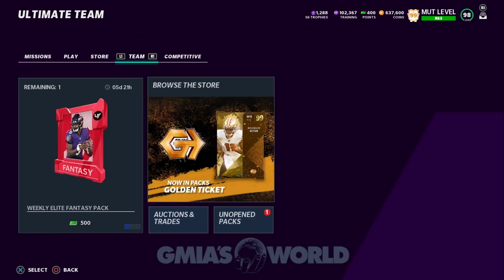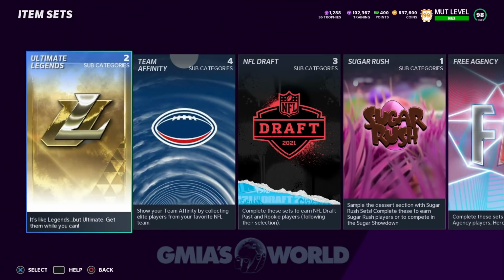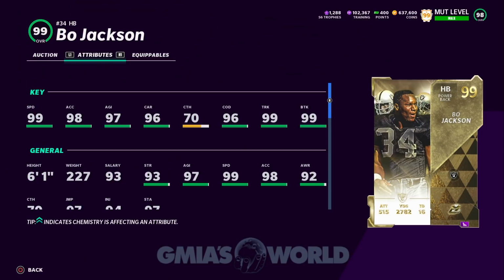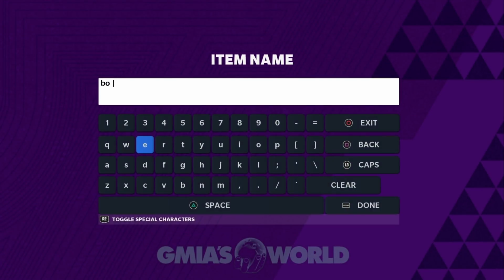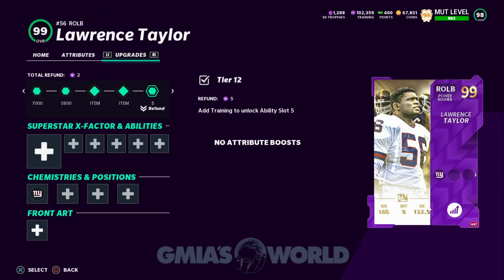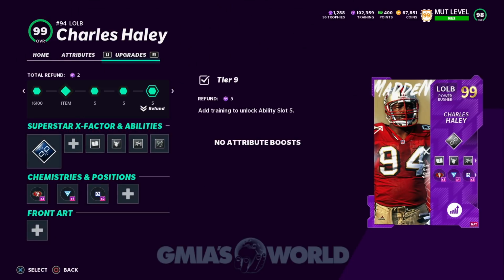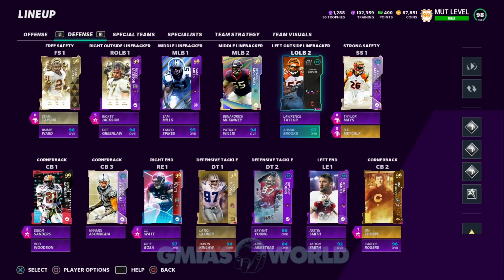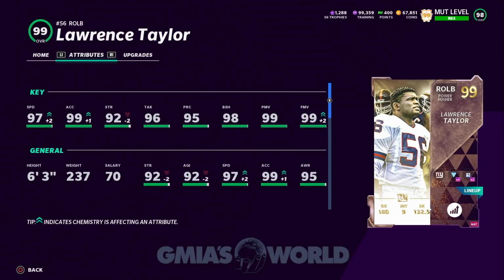BEFORE YOU SPEND 800K MUTCOINS ON MUT 21 99 LT 0R 99 BO, WATCH THIS VID!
free ultimate legend
how to get free ultimate legend cards
claim your free ultimate legend

Game: Madden NFL 21 PS4 Pro PS5/Xbox Series X